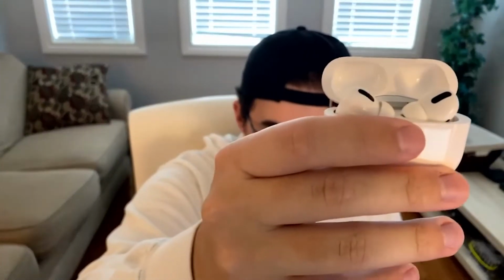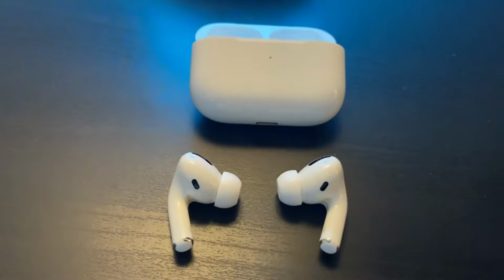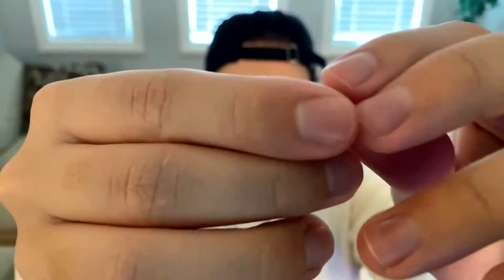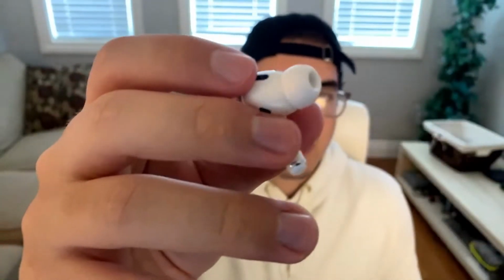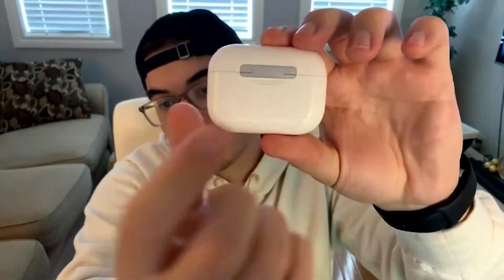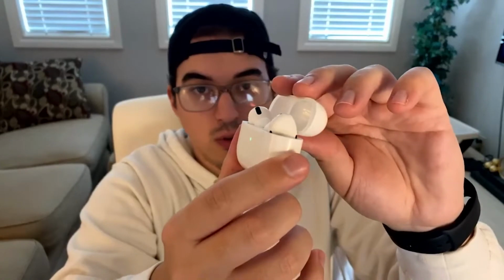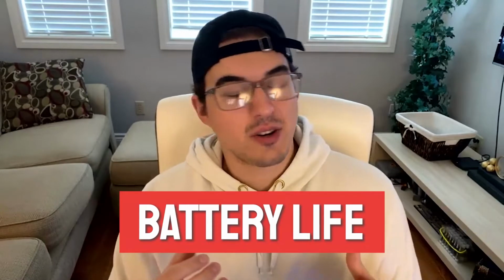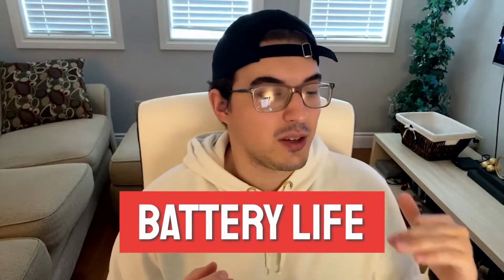Apple AirPods Pro Review - A Year Later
Every year we see Apple upgrading their product lines, and with the release of the Apple AirPods Pro in late 2019, we saw a new sleek design paired with new and innovative features. Here's a review of the Apple AirPods Pro a year later.

AirPods Pro

Welcome to JrTech - If you like technology, then you're in the right place. We scour the internet for the coolest and newest gadgets available. We test and review the products to see if it's worth your hard earned money. We would really appreciate it, if you took a look at some of our videos on my channel! :)